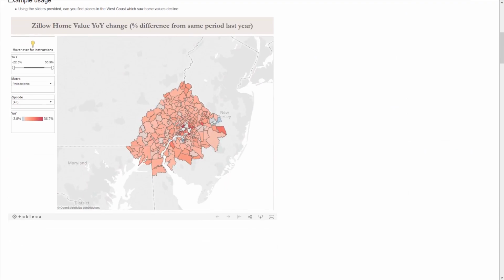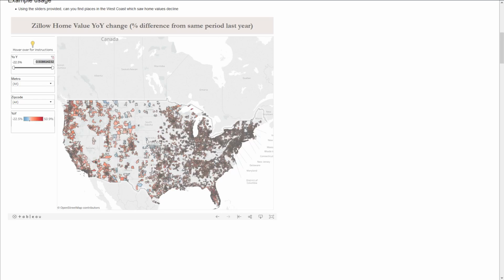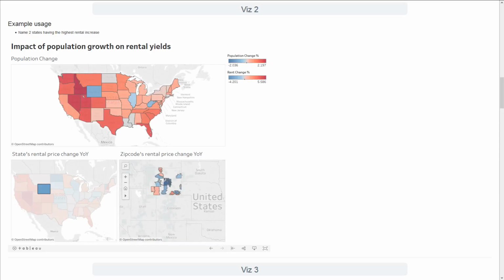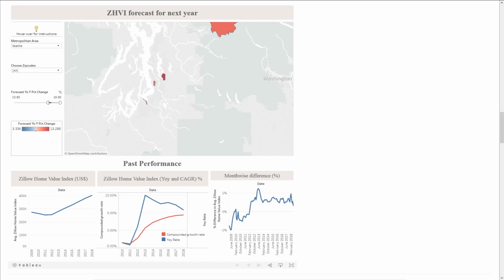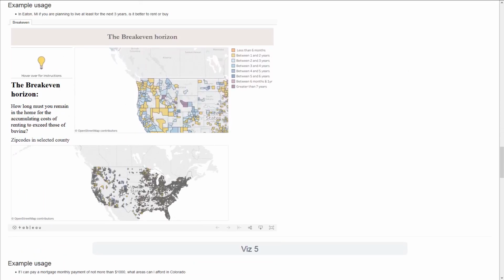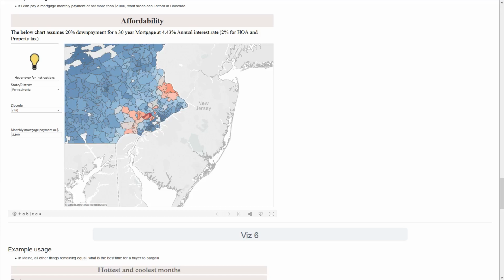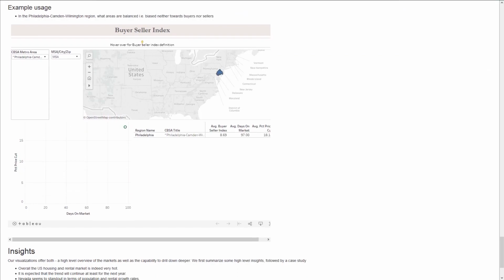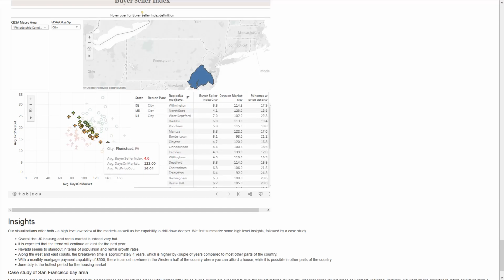US home and rental price market analysis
A walk through of "Home and rental price market analysis" data visualization.